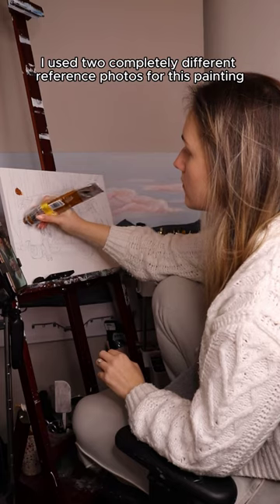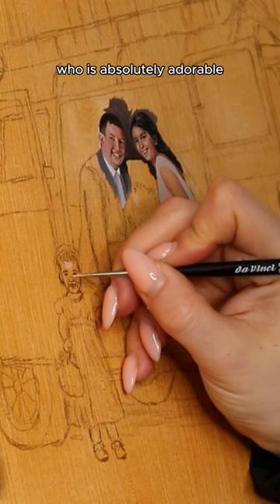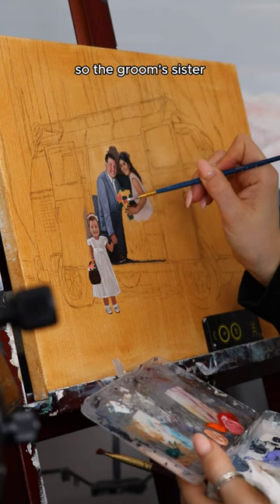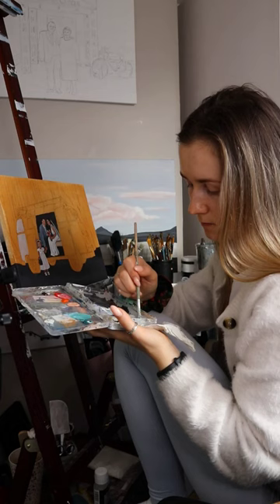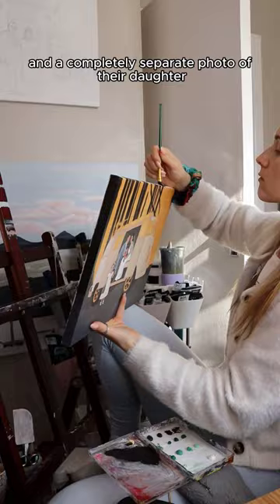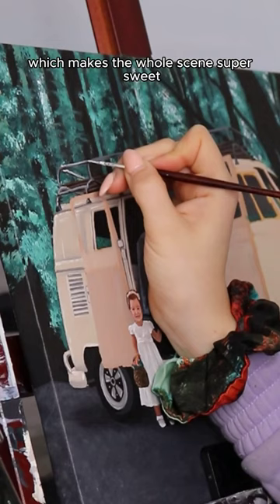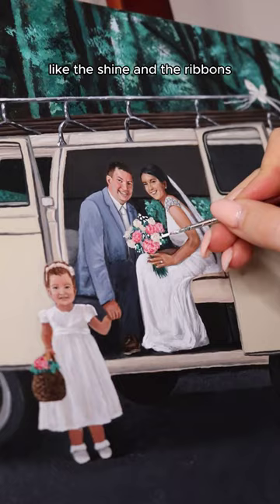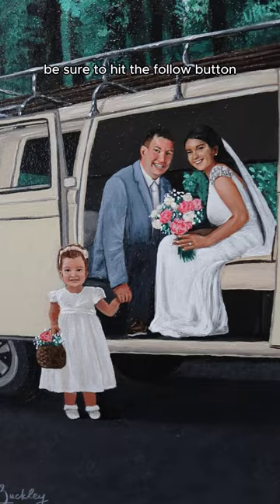✨️ A recent commission I painted ✨️